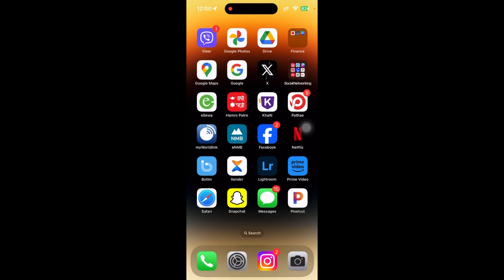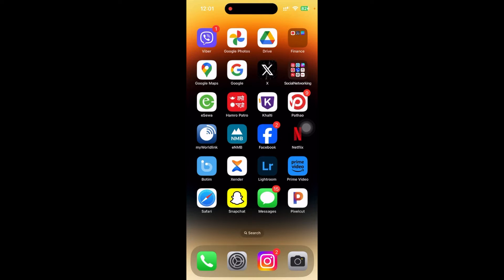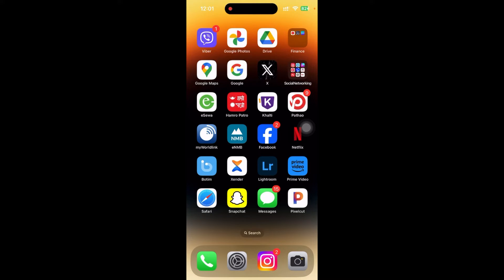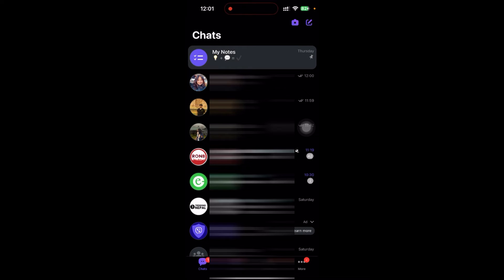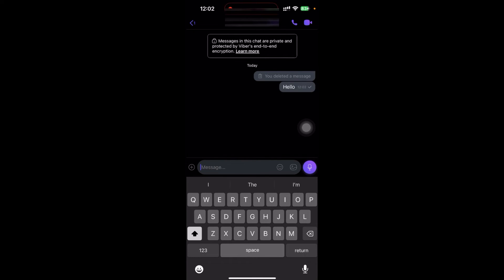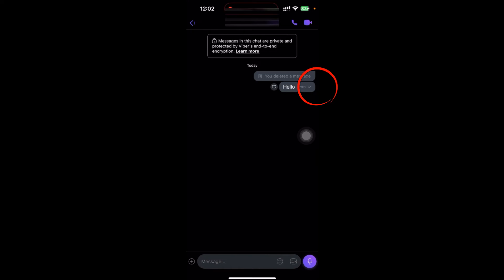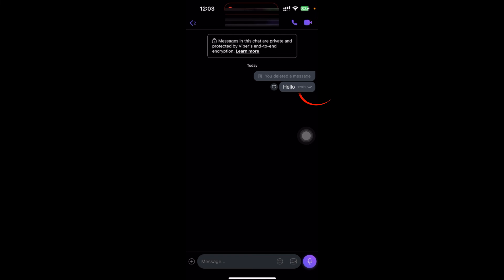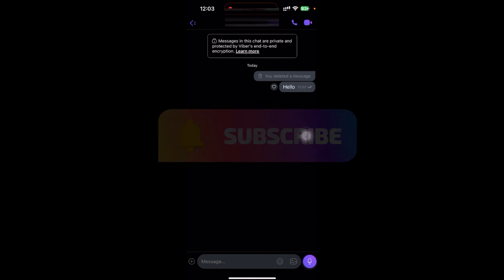How to Know If Someone Has Seen Your Message on Viber (2024)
Ever sent a Viber message and felt like it's floating in a void, unsure if the recipient even saw it? Well, fret no more! This comprehensive tutorial unveils the secrets of Viber's message delivery and read receipts, empowering you to decipher that elusive double checkmark.